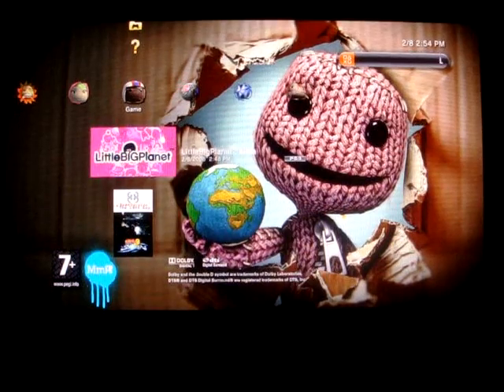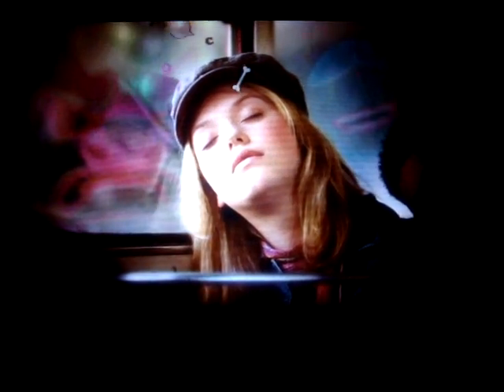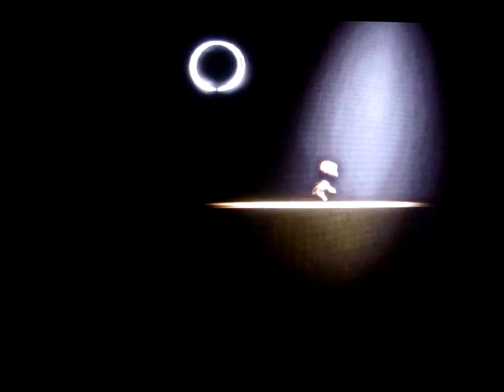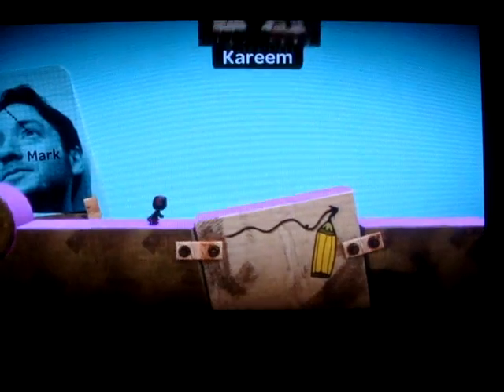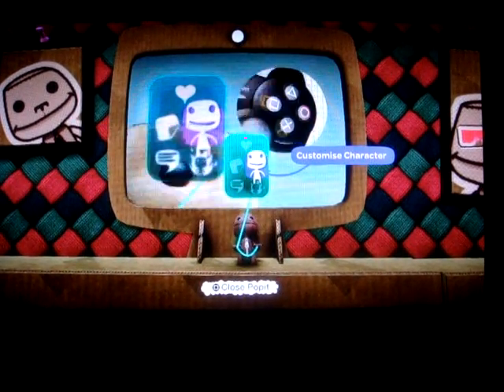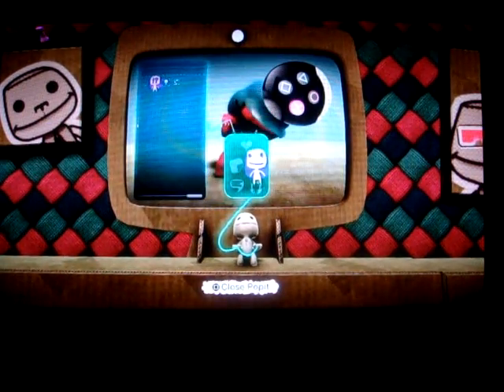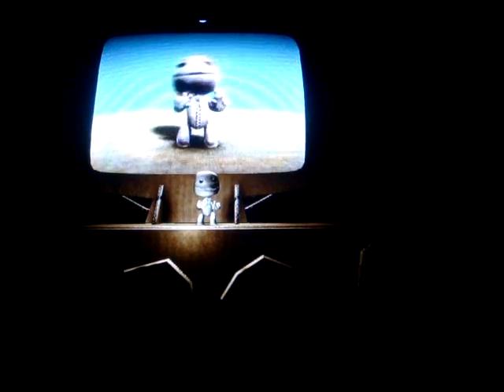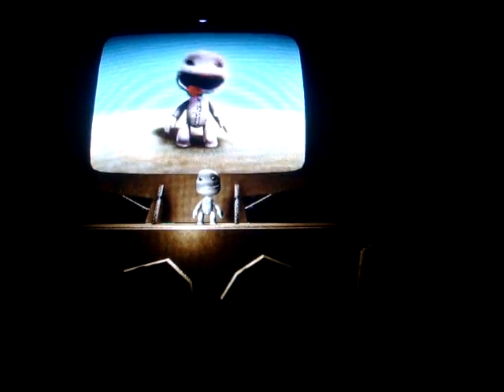Little Big Planet-Full Beta Intro (complete)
little big planet full intro